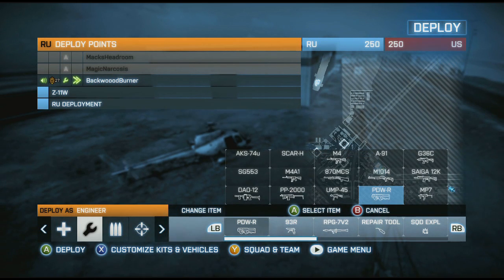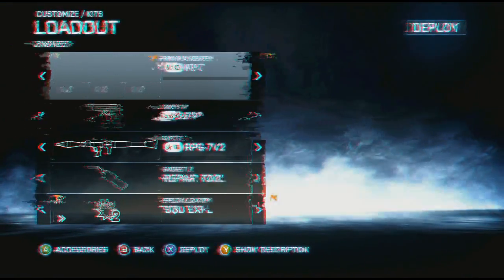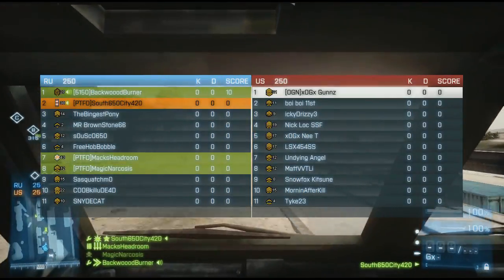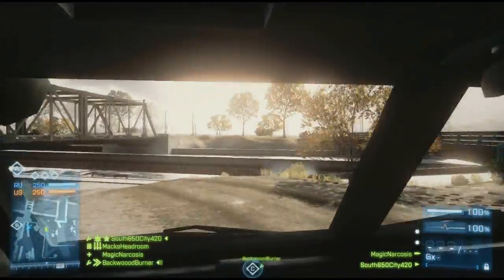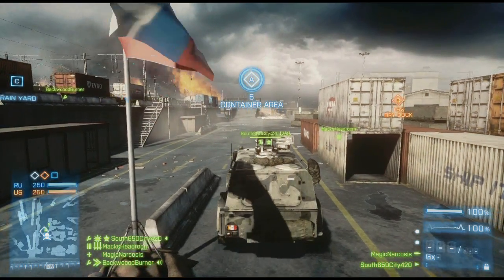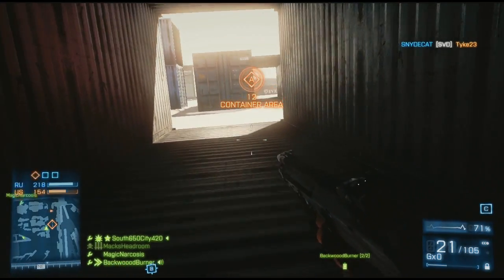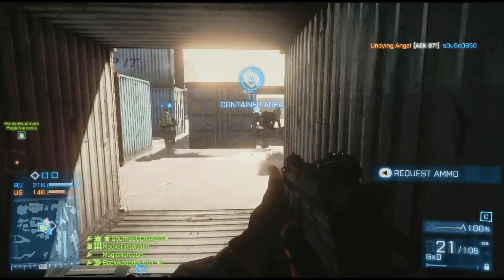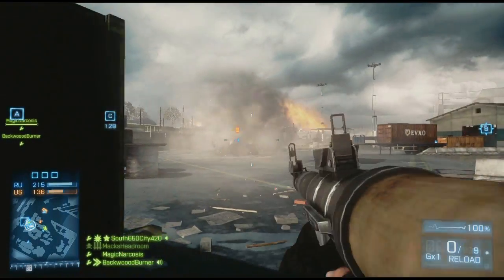Battlefield 3 MP7 Conquest on Nosharh Canals